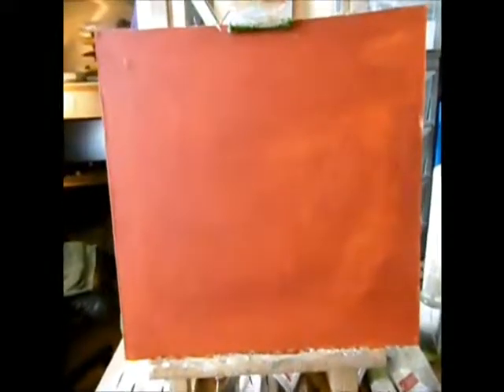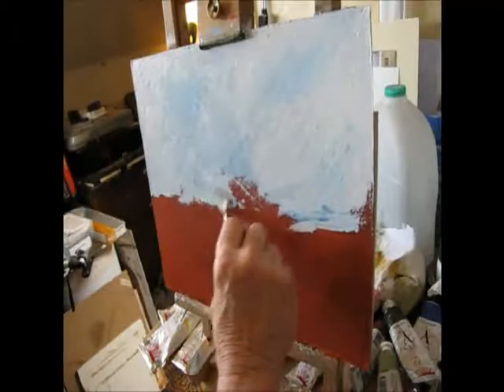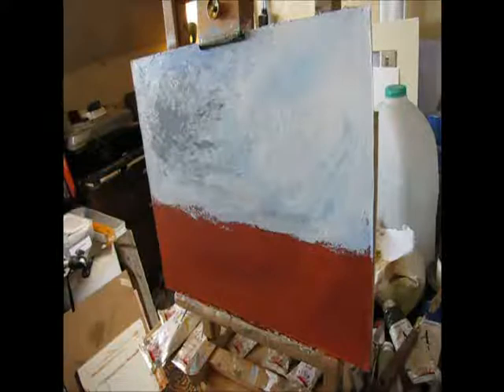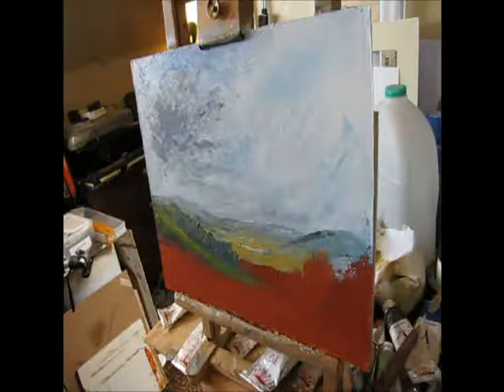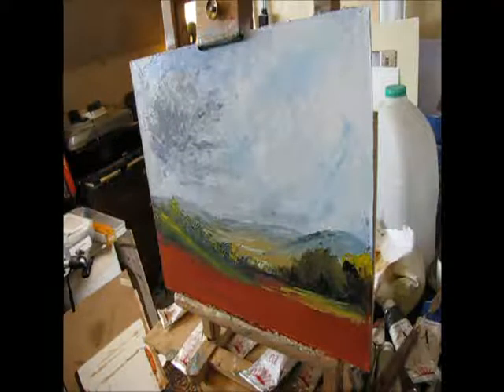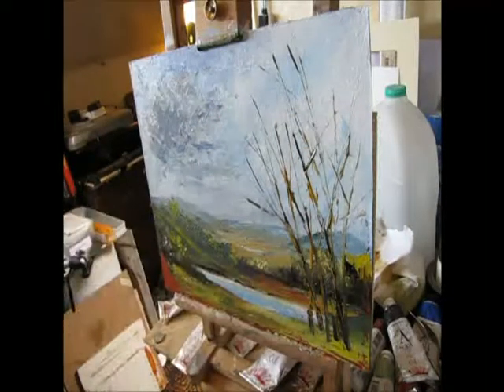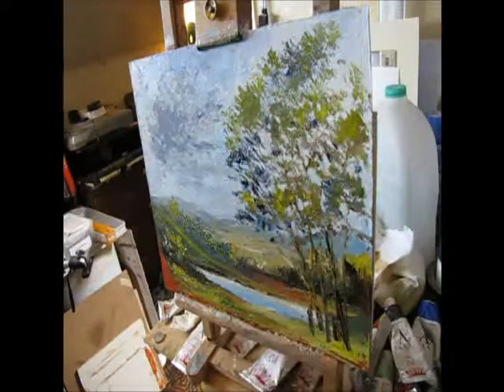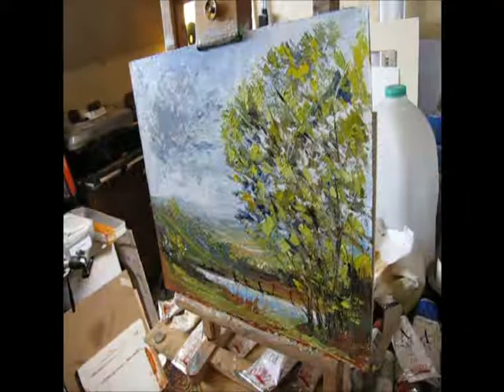A Demonstration of how I painted a landscape in oils using palette knives: The Pond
This is the first of a series of videos that I intend to make, using the same composition in a variety of media. This is an invented landscape that just popped into my head. watch tis space for others in the series.